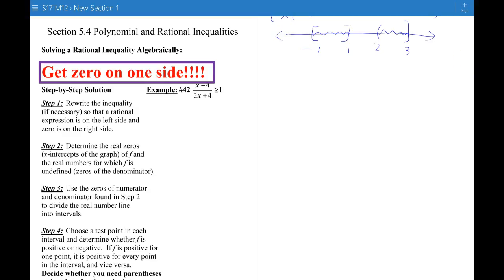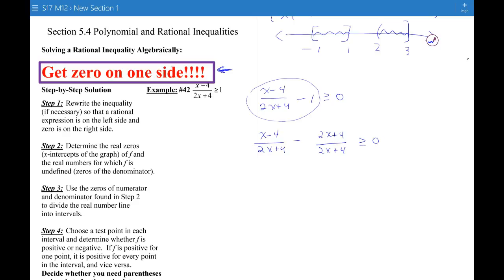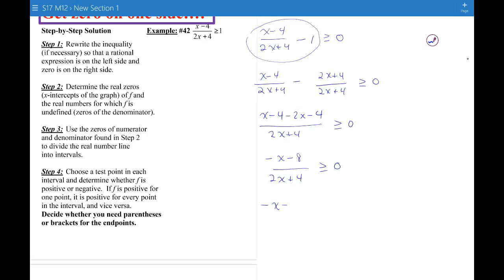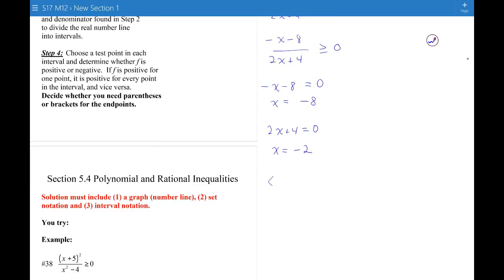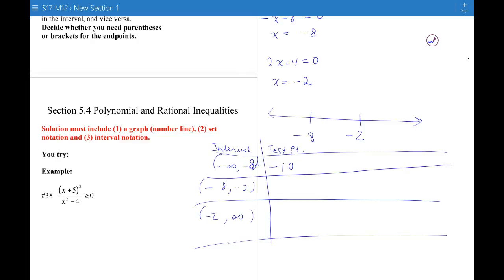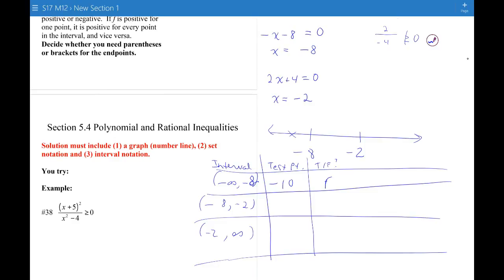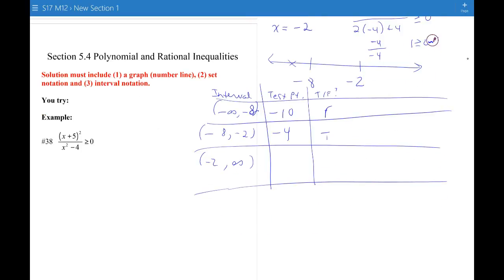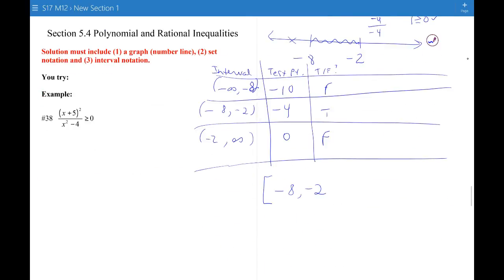S17 M12 Section 5.5B 11th ed